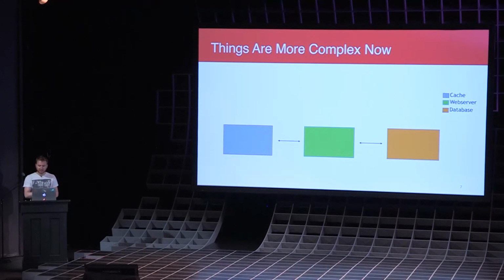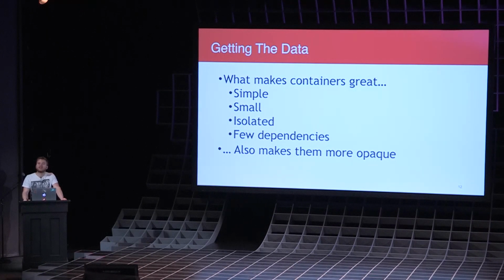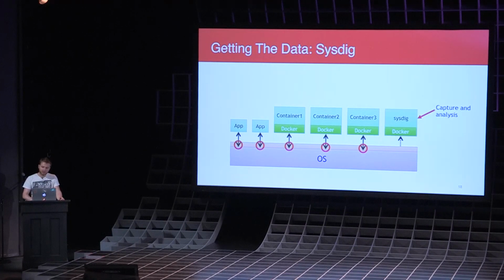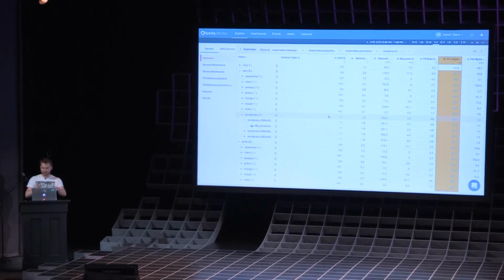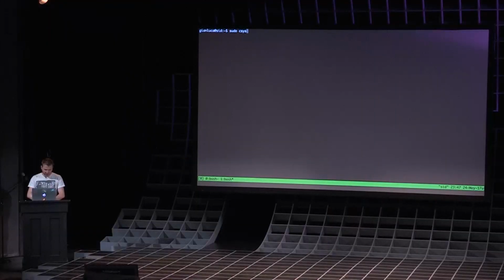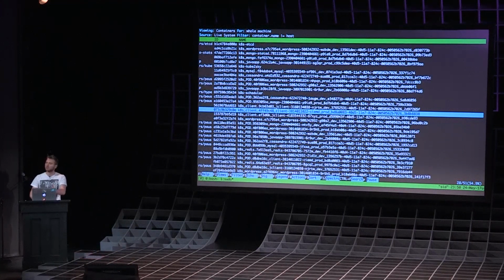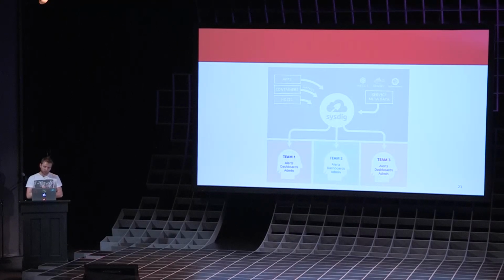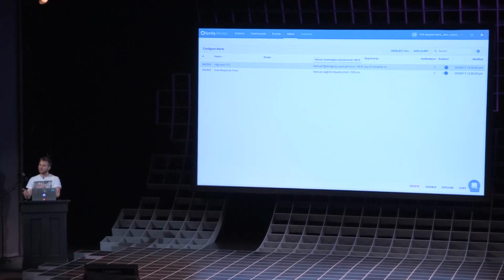Monitorama PDX 2017 - Kubernetes-defined Monitoring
Gianluca Borello's session from Monitorama PDX 2017.